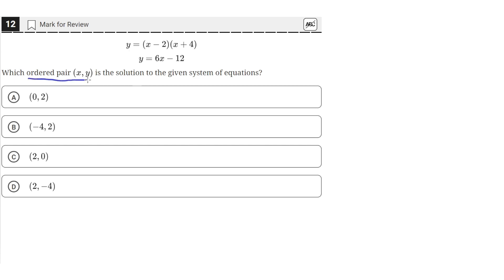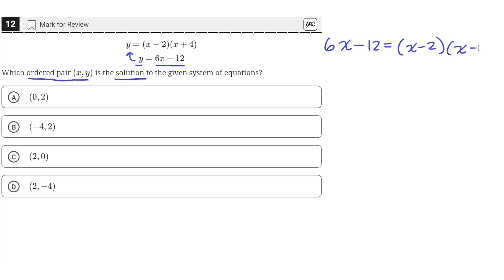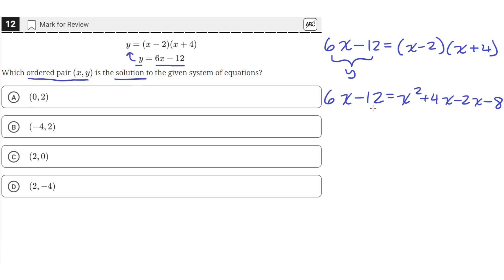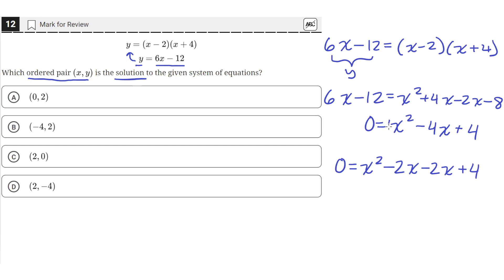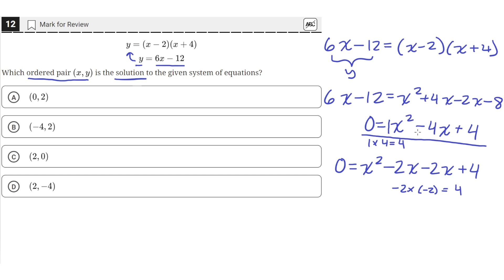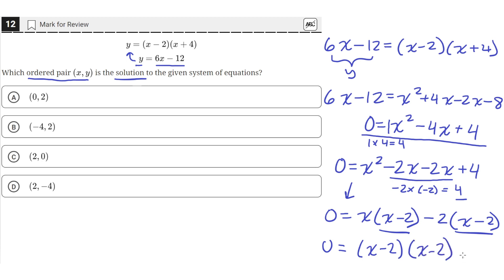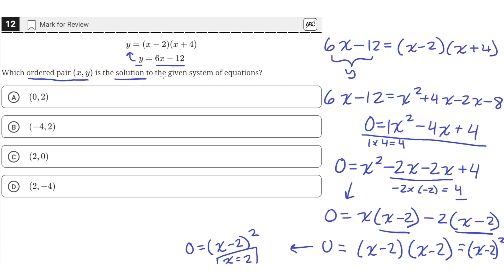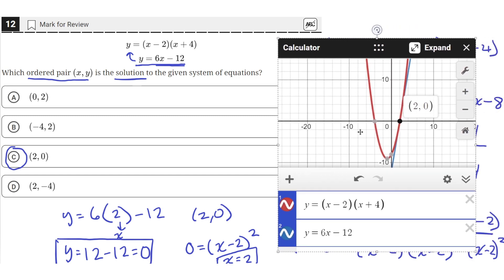Digital SAT Practice Test 2 - Math Module 1 - Question 12